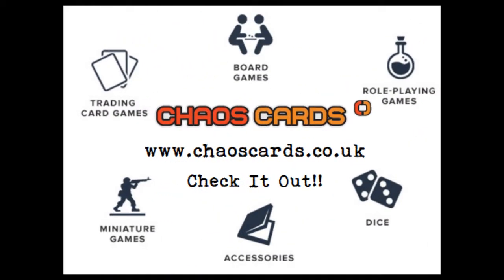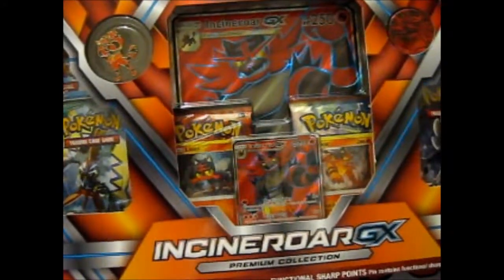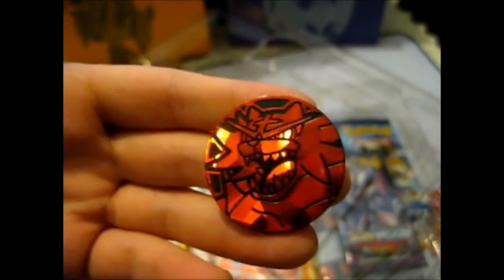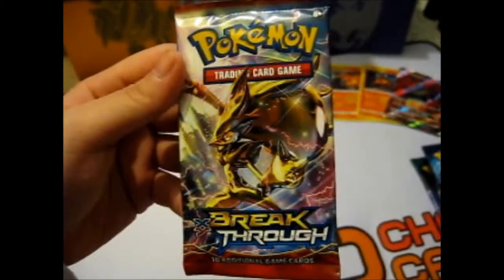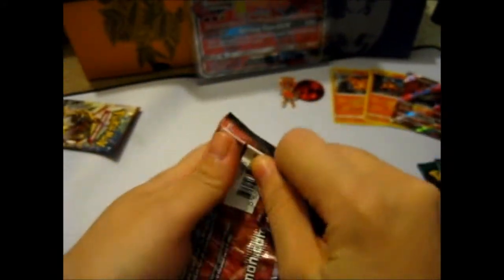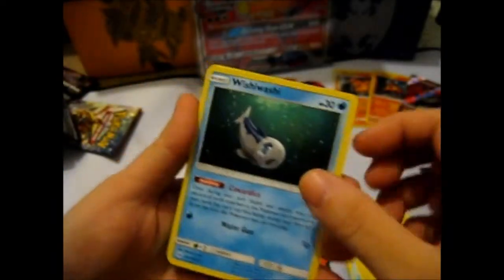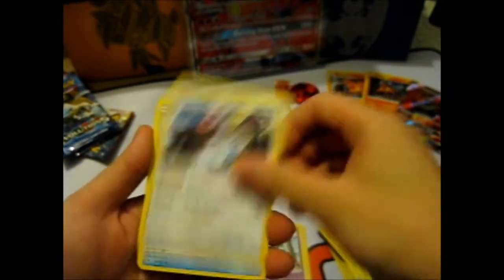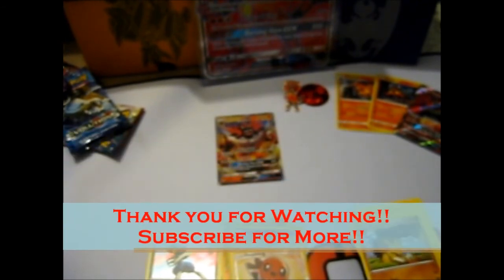Pokémon Premium Collection Box Battle #1 Incineroar GX Opening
Opening of: Pokémon Premium Collection Box Battle #1 Incineroar GX